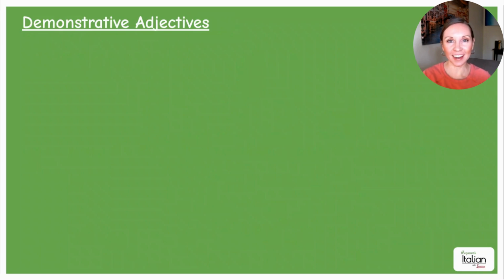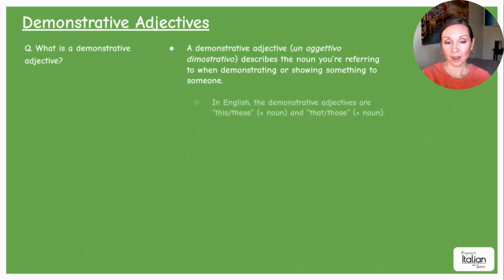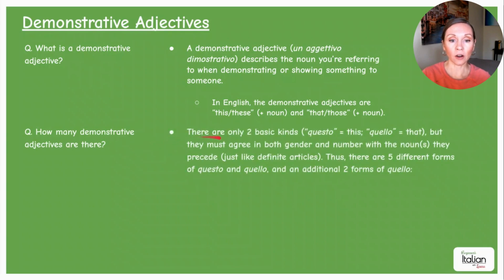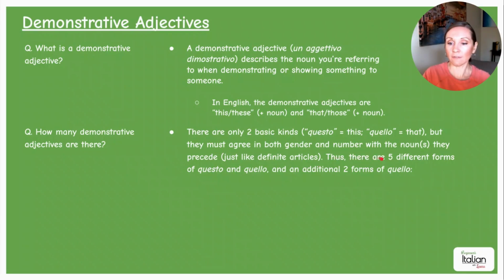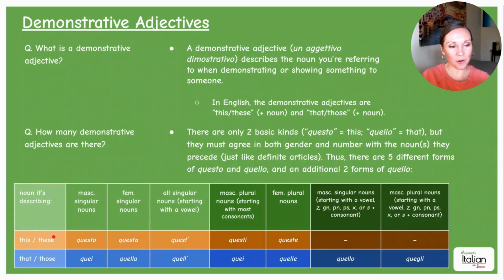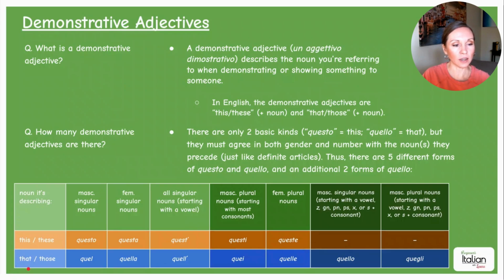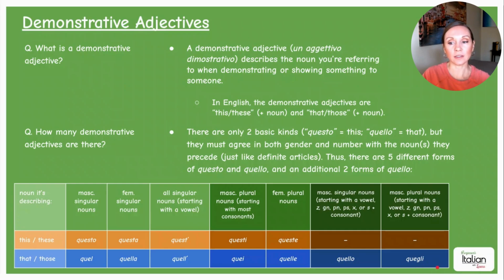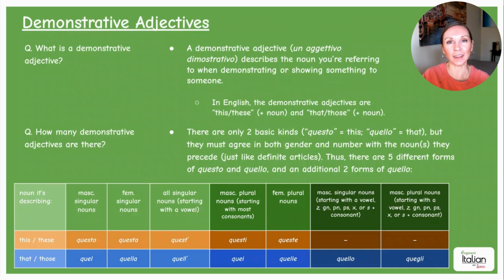Demonstrative Adjectives | Italian Grammar Fundamentals: Unit 2 - Module 2.5 - Lesson 3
In this lesson, we'll cover the following topics:
0:00 What is a demonstrative adjective?
0:27 How many demonstrative adjectives are there?
0:58 Chart of demonstrative adjectives

Happy studying! :-)

Grazie mille!
Laura